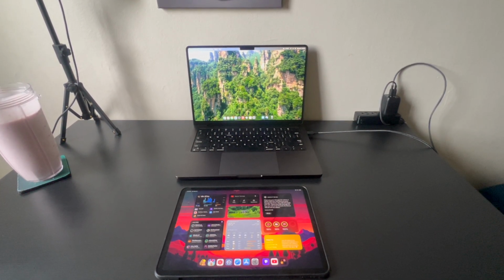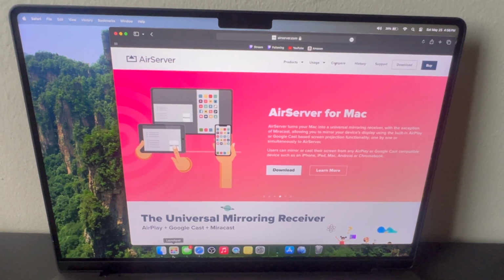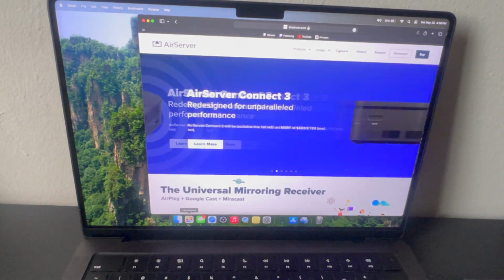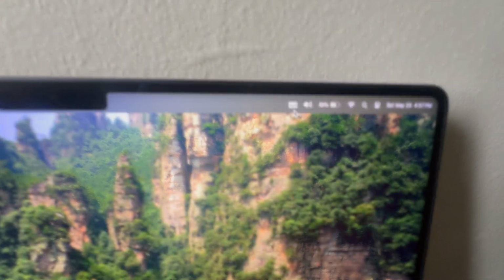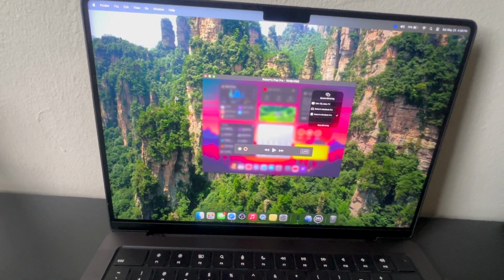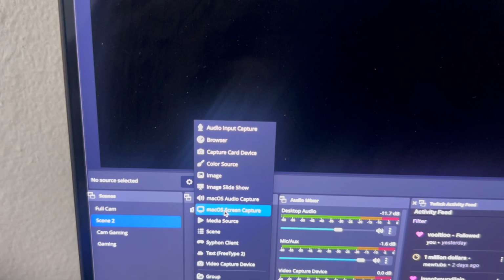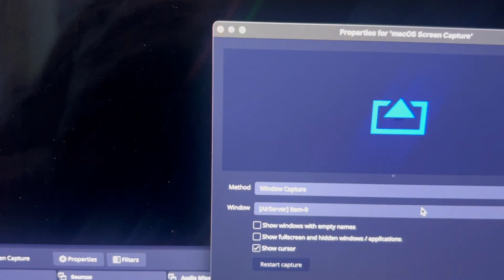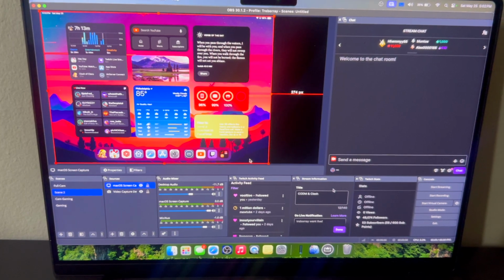Mirror iPad to Macbook For Screen Recording - OBS Streaming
This video will show you how to get your iPad or iPhone screen to show up on your MacBook/PC so that you can record and share what is on your screen. I also added a quick tutorial to show you how to capture it in OBS as well